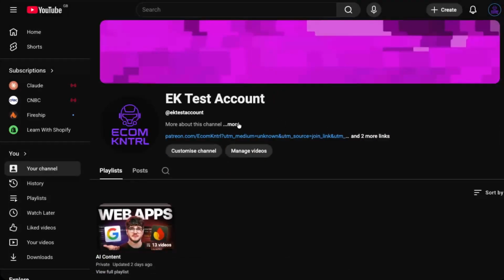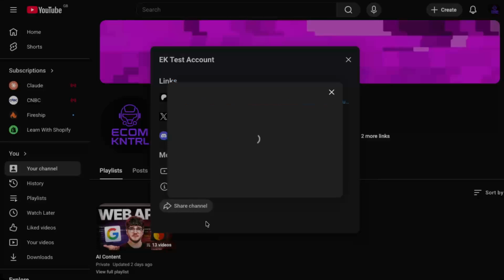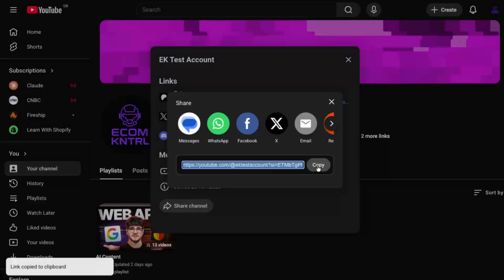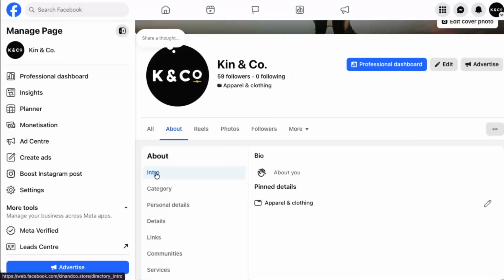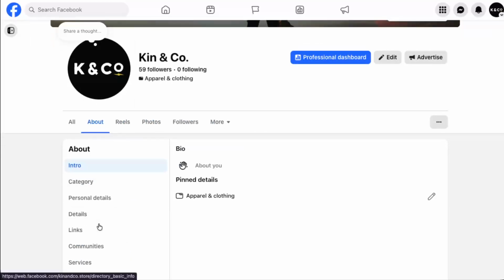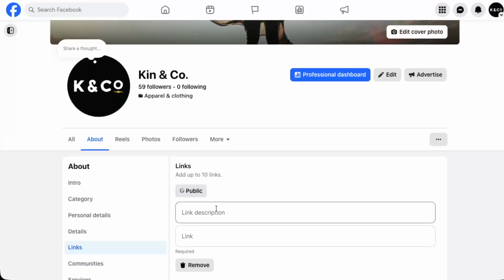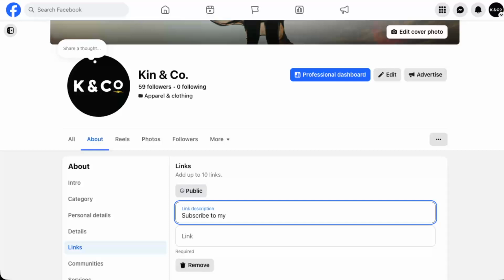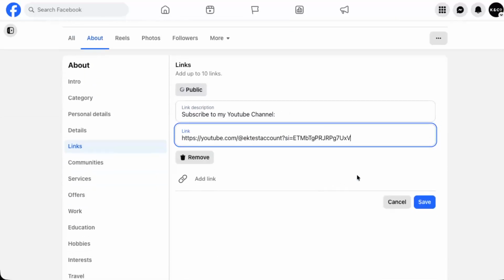How to Add YouTube Channel Link to Facebook (2026) | Step-by-Step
In this tutorial, you'll learn exactly how to add a YouTube channel link to Facebook in the most current and straightforward way. Whether you're linking from your Facebook profile, page, or bio section, this guide walks you through each step clearly. Many people struggle to find where the option is hidden inside Facebook's updated interface, so this video uses the latest version to make sure nothing is confusing or outdated. You'll also learn how to make the link visible to your audience so it actually drives traffic. This method works for both personal profiles and business pages.